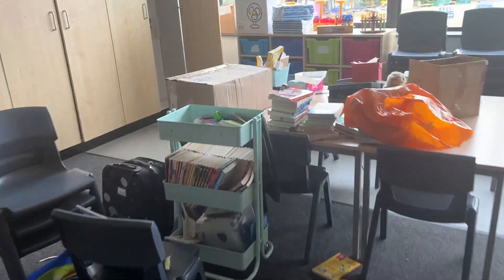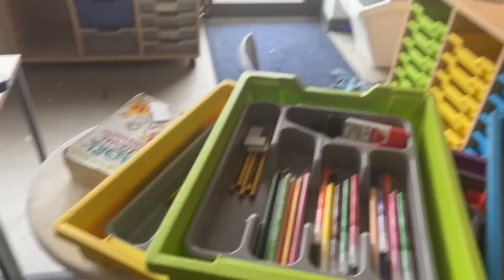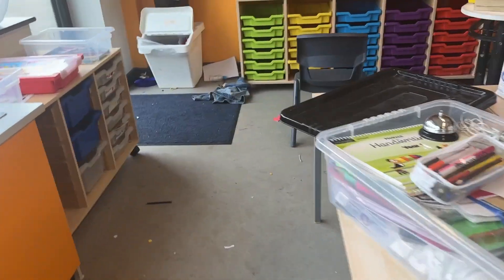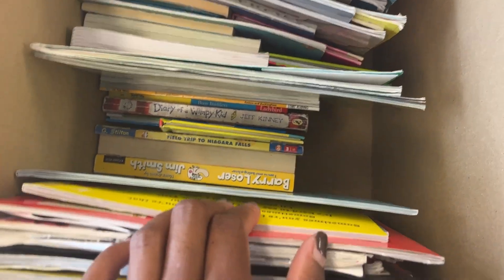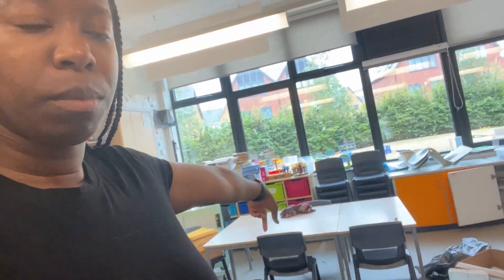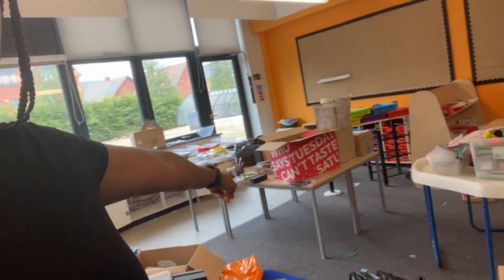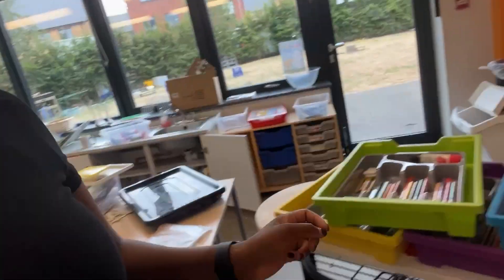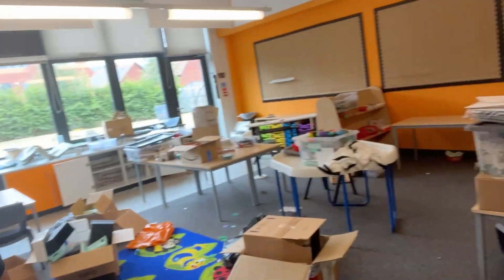unpack boxes ✅ displays ✅ | classroom set up - part 2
welcome to my most chaotic classroom set up! Day 2 of set up is here! Sorry for the delay! My editing software was playing up but better late than never! Part 3 will be coming asap but in the meantime check out my reels for Part 4’s mini vlog!
Tha k you for all your support on this series! It’s been overwhelming to see the community grow! 💖